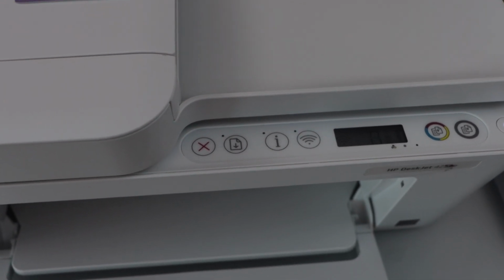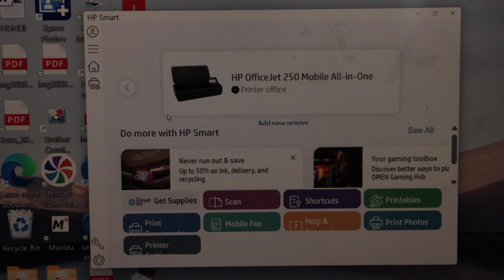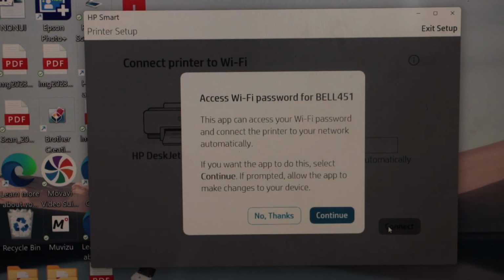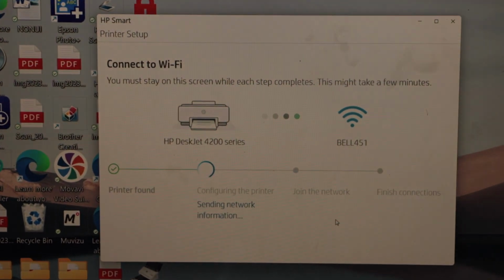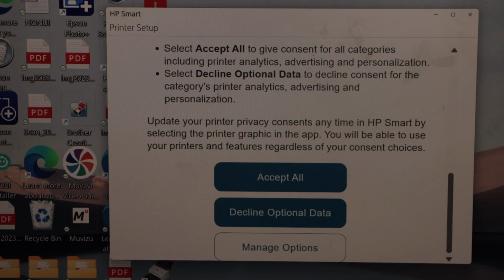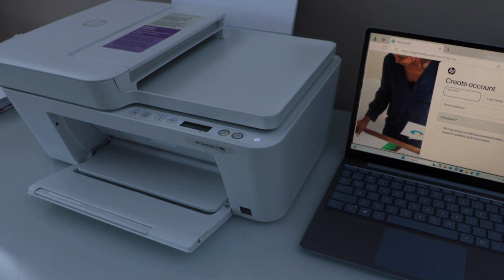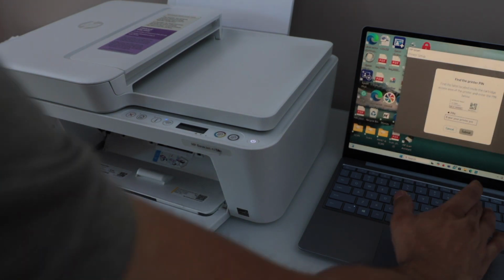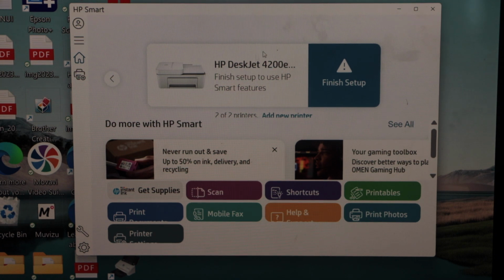HP DeskJet 4255e Setup Windows 11, Wireless Setup, Connect To WiFi, Add in Laptop.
This video reviews the easy method to do the setup of the HP DeskJet 4255e All-in-one printer using a Windows laptop.